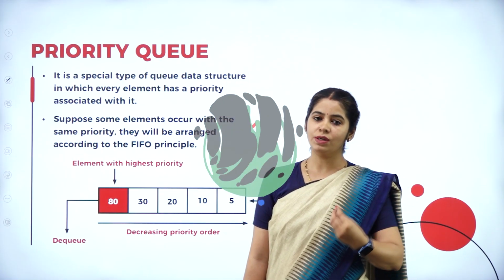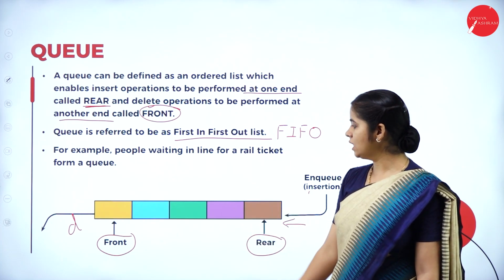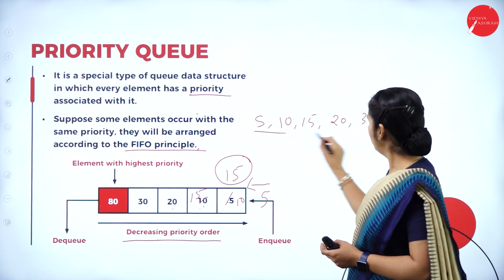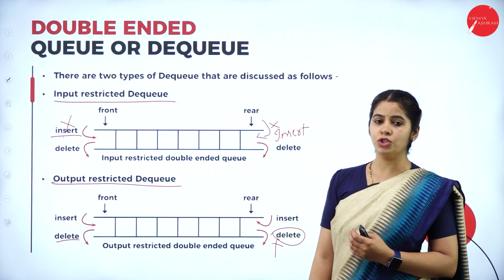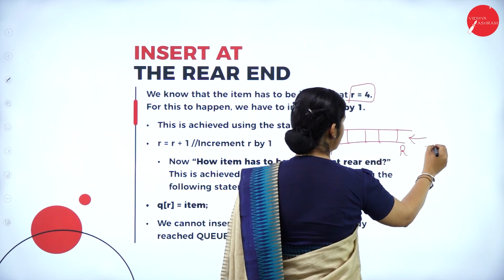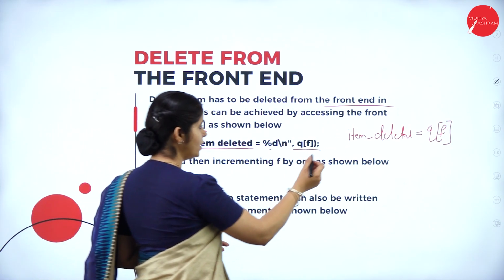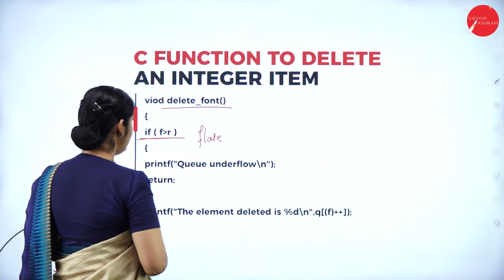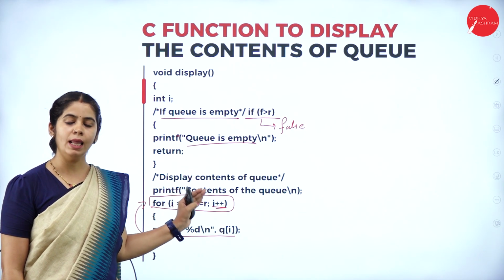DAY 12 | DATA STRUCTURES USING - C | II SEM | B.CA | NEP | QUEUE | L9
Course : B.CA
Semester : II SEM
Subject : DATA STRUCTURES USING - C
Chapter Name : QUEUE
LECTURE : 9